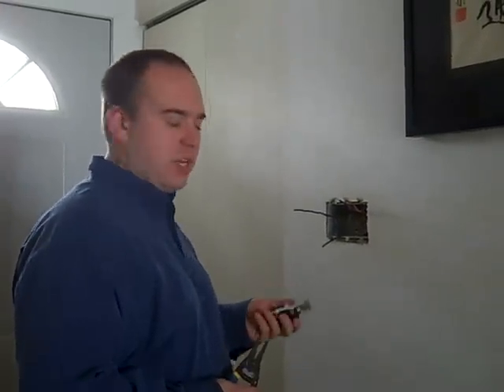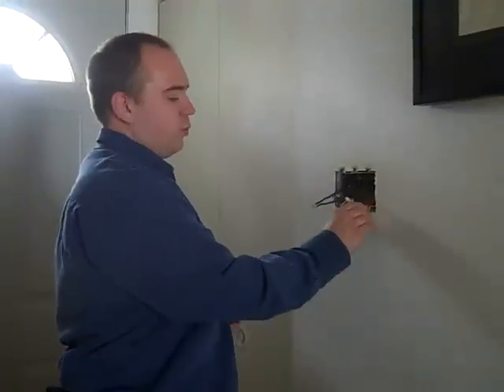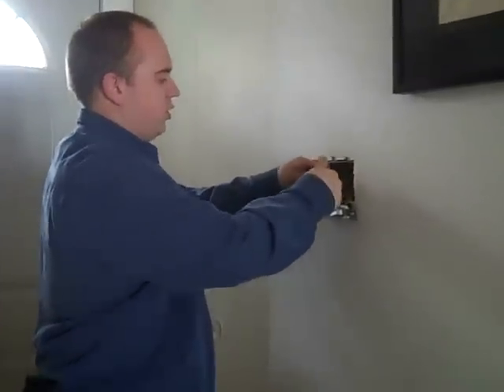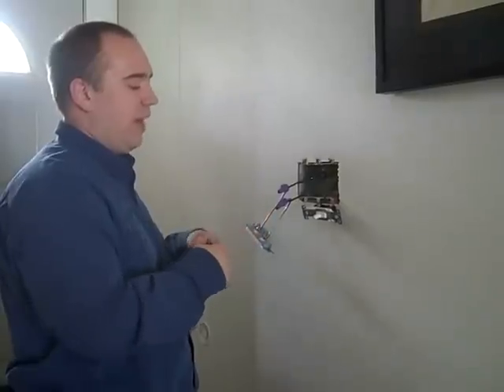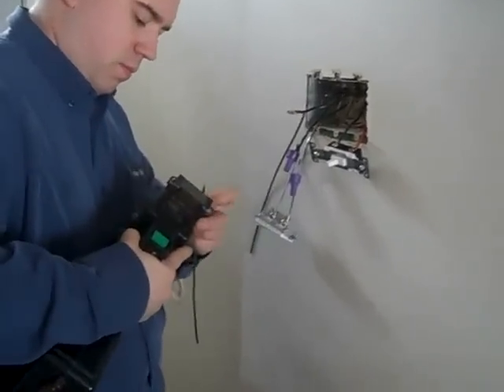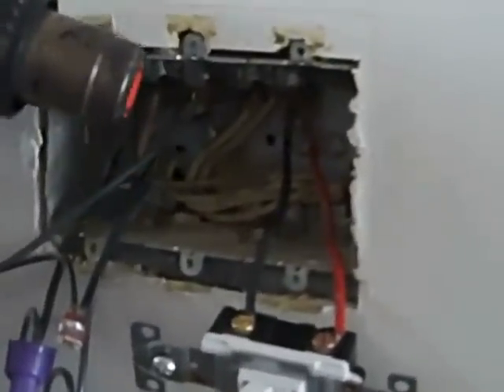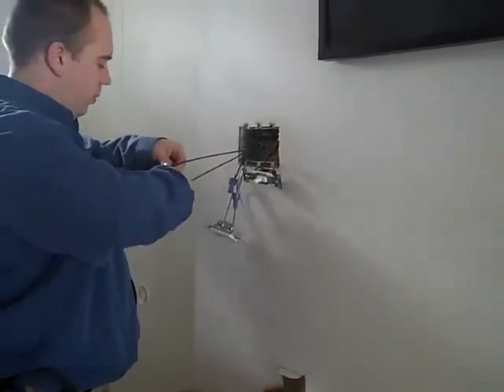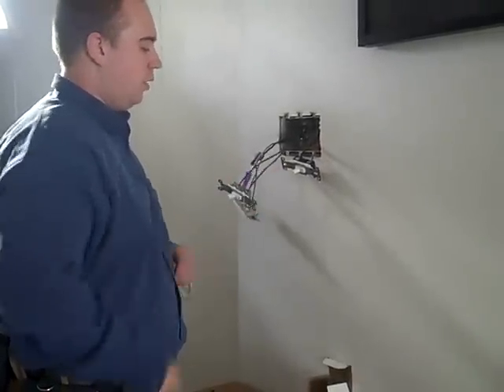3 Solutions to Aluminum Wiring problems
This video will show you the process used in rejuvinating the aluminum wiring connections with, Copalum, CoLar,and Pig tailing method